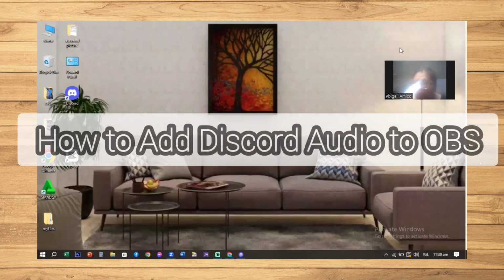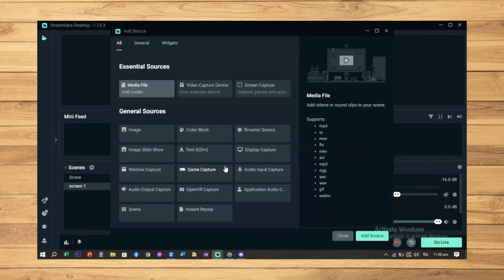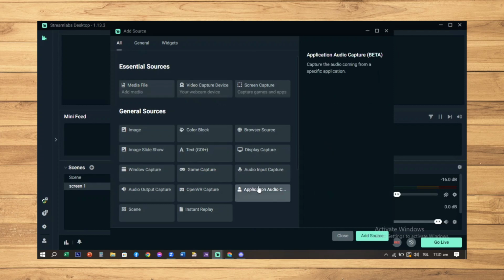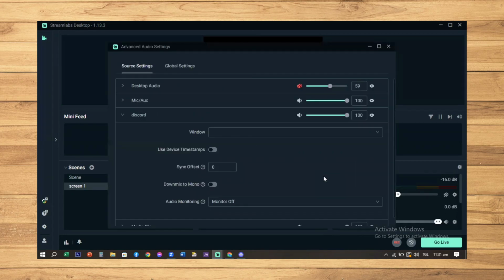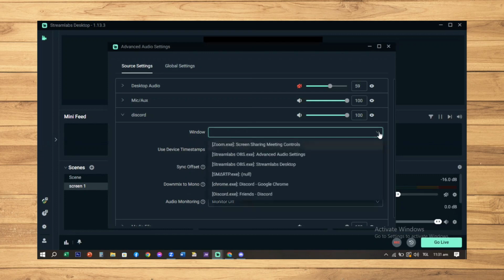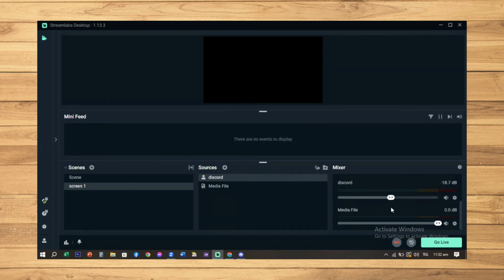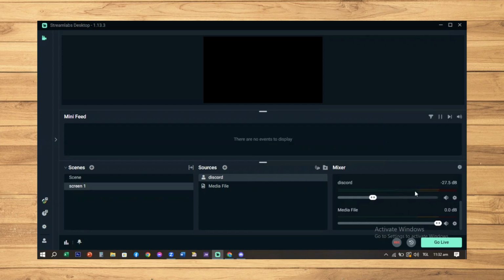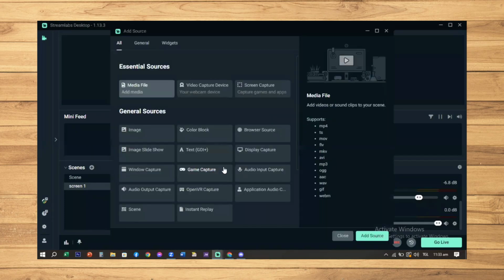How to Add Discord Audio to OBS Studio - Step by Step Tutorial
🎙️🎥 Are you looking to enhance your streaming experience with crisp Discord audio in OBS Studio? Look no further! In this comprehensive tutorial, we guide you through the process of adding Discord audio to OBS Studio, step by step.

Do you want to elevate your content creation or streaming game by integrating crystal clear Discord audio into OBS Studio? Our latest tutorial is designed just for you! We understand that achieving impeccable audio quality is crucial for delivering engaging content, and that's why we're here to walk you through the entire process.

In this video, we break down the steps to seamlessly incorporate Discord audio into OBS Studio. Our easy-to-follow guide ensures that you can follow along, even if you're new to the world of content creation. By the end of this tutorial, you'll have a solid understanding of how to manage multiple audio sources in OBS Studio, enabling you to provide your audience with a polished and professional streaming experience.

Whether you're a seasoned streamer or a beginner taking your first steps, our tutorial offers a comprehensive overview of OBS Studio's audio settings. We empower you to separate and mix audio tracks, allowing you to capture Discord conversations while maintaining full control over your stream's audio output.

Stay ahead of the curve with this essential skill for content creators. Once you've learned how to add Discord audio to OBS Studio, your streams will reach new heights of clarity and engagement.

We're dedicated to helping you succeed in your content creation journey, and we're always here to address your questions or provide additional guidance. Drop your comments below, and let's build a community of empowered creators together. Get ready to revolutionize your streaming experience – let's dive in!